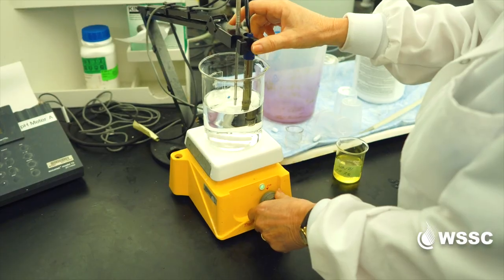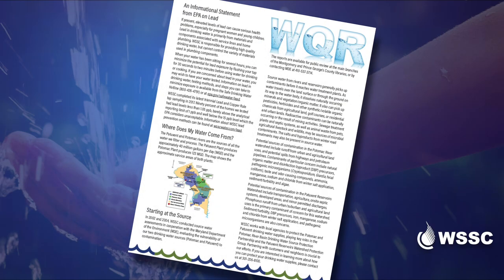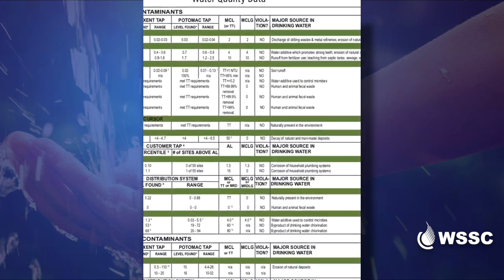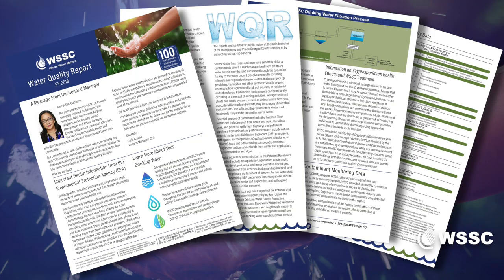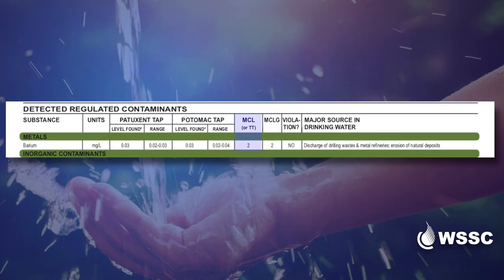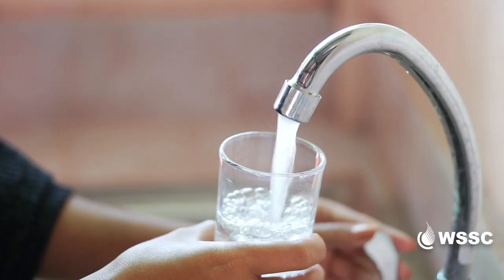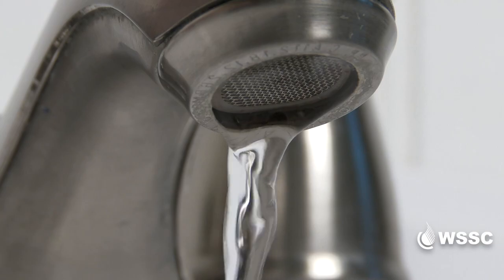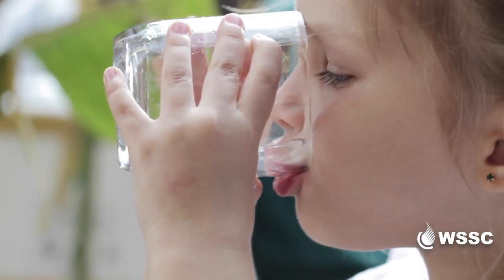WSSC's 2018 Water Quality Report